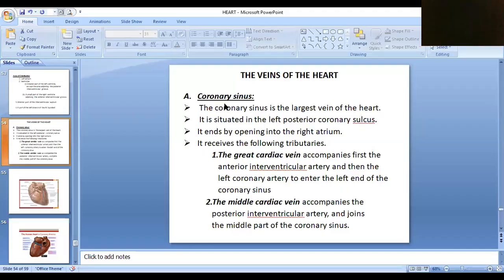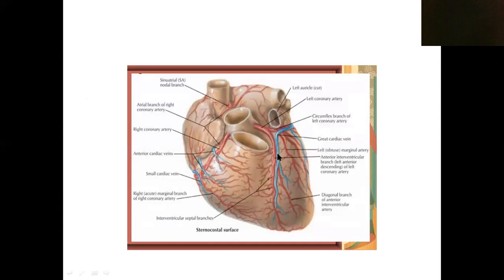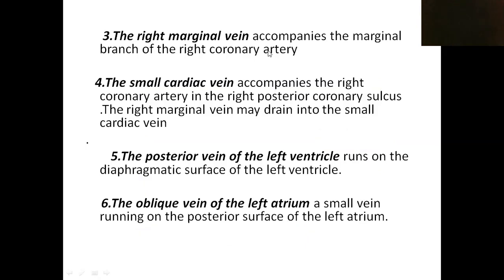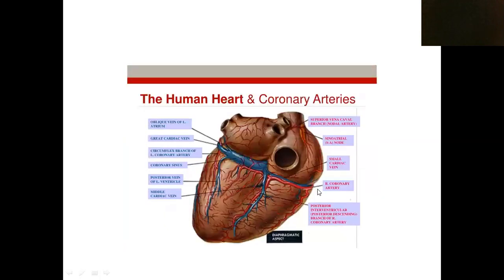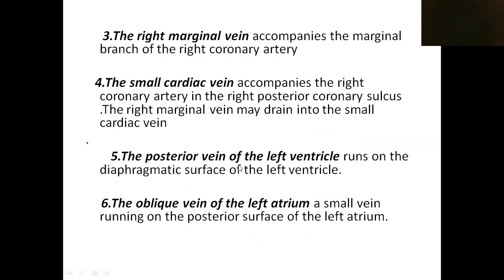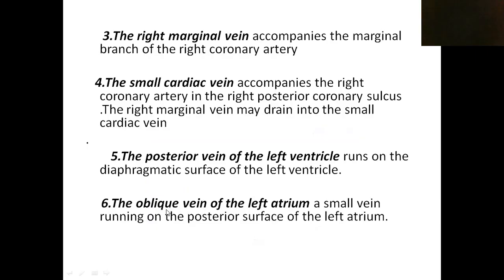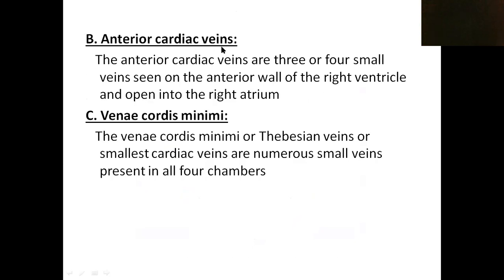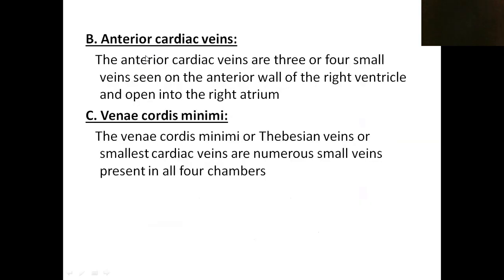Blood supply of heart 2